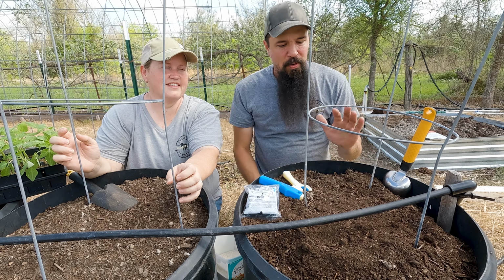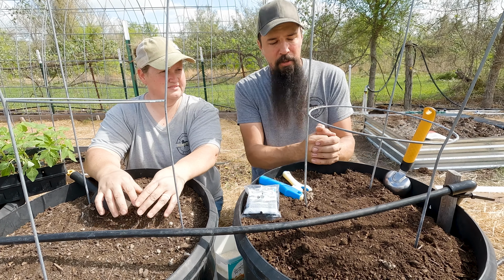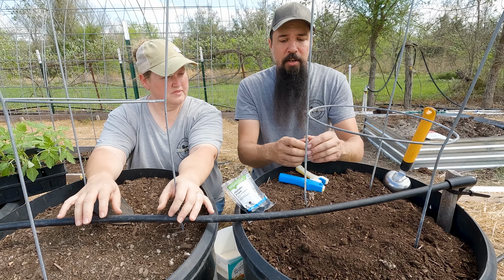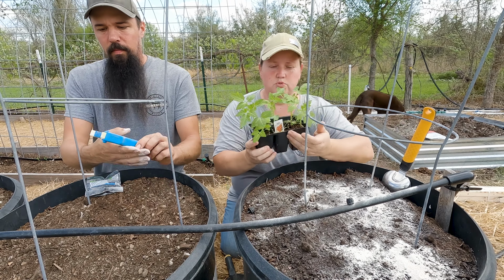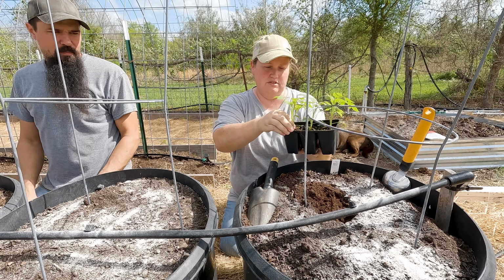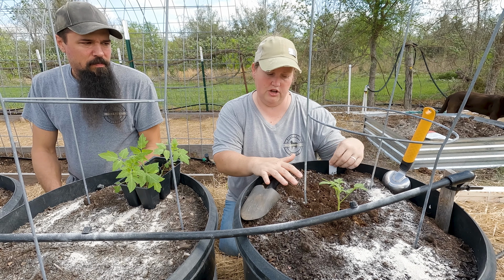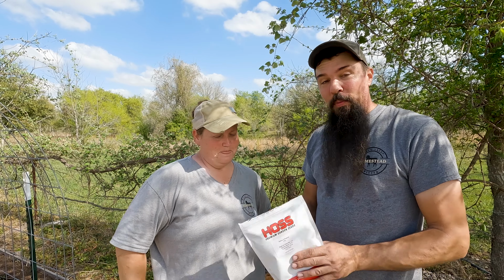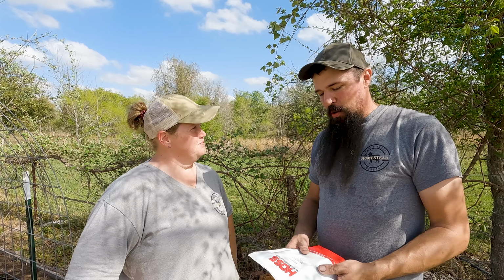Spring Time Gardening- We're starting to go nuts!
Welcome back to our homestead! 🌱 In this episode, we’re diving into a new adventure.

🍅 First - we need to get 24 Roma tomato plants in. Join us as we prepare the soil with essential nutrients, set up irrigation systems, and meticulously plant each tomato with care.

🥜 But that’s not all! We’re stepping into uncharted territory as we embark on the journey of growing peanuts. With limited knowledge about peanuts, we’re eager to share our learning process with you every step of the way.